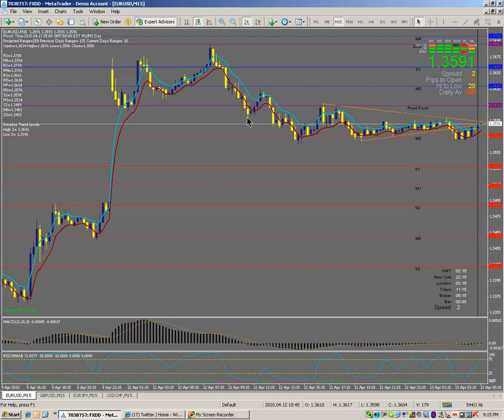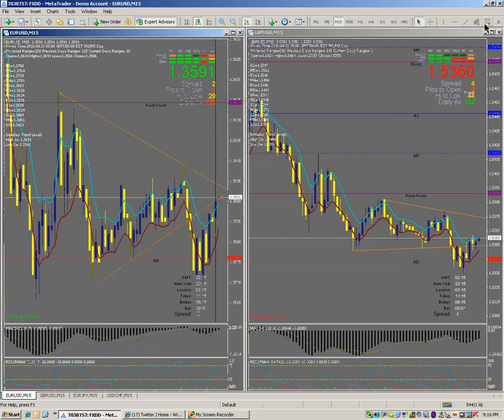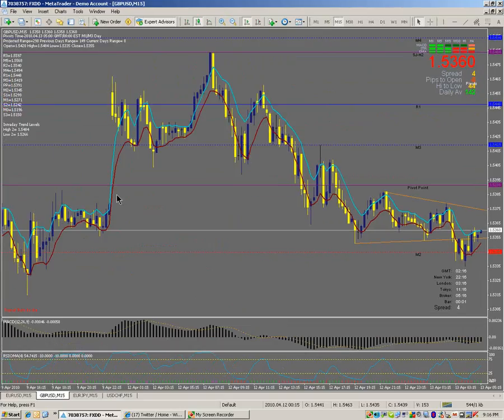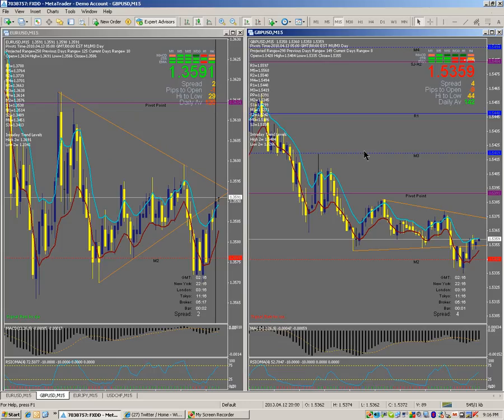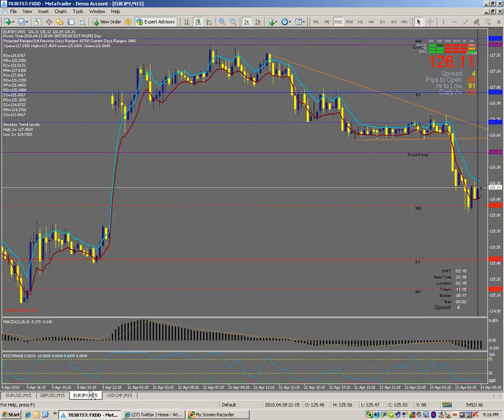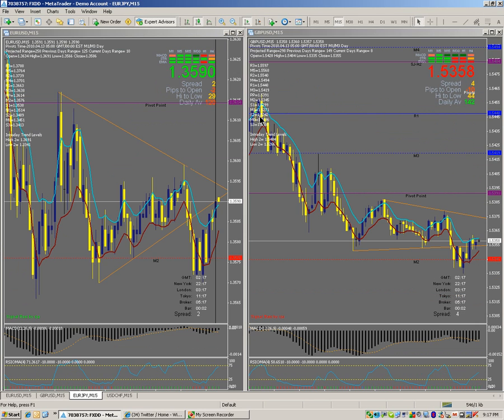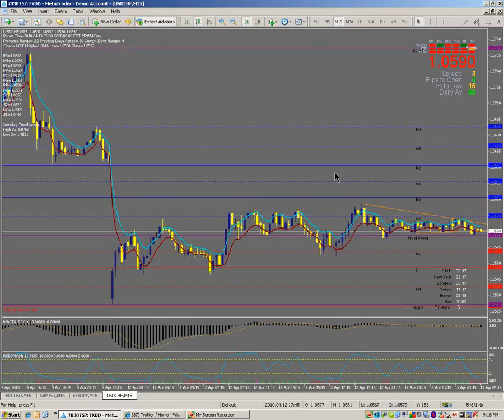Sphinx Forex Video Review for April 12, 2010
learn to trade forex and get forex trading strategies from Sphinx Forex Trading Group.  Trade Forex Course, Live Forex News Forex Trading made Simple & Profitable